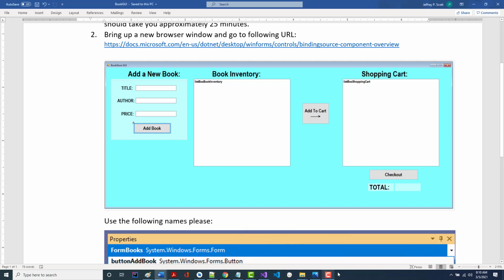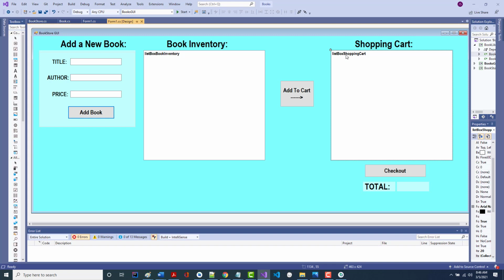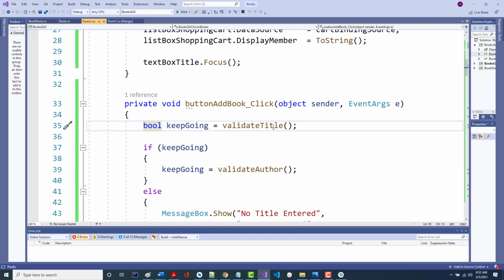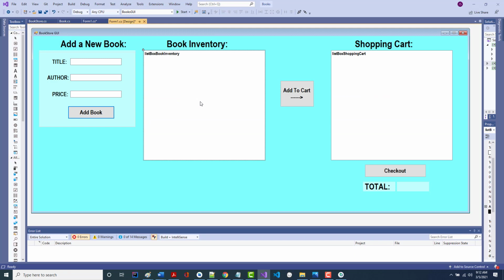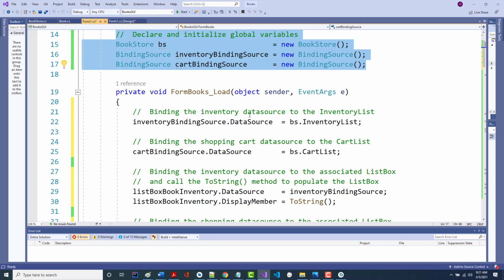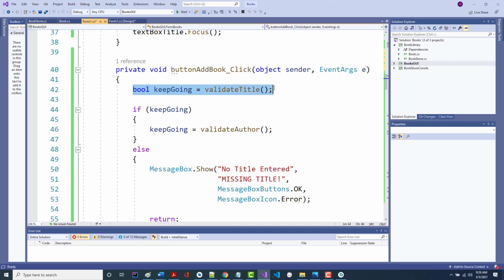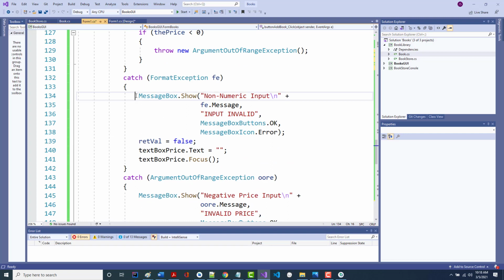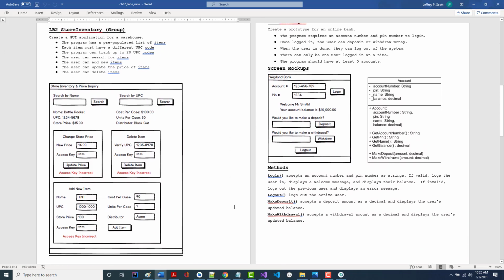AAWD1100 - BookStore - OOP - GUIApp - All - 03-05-2021